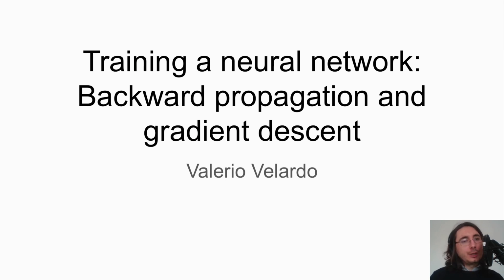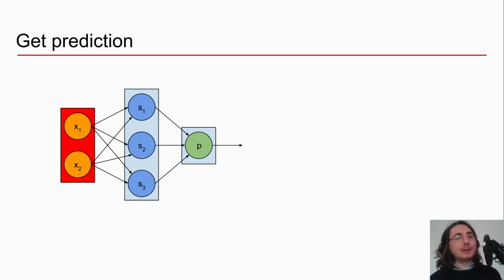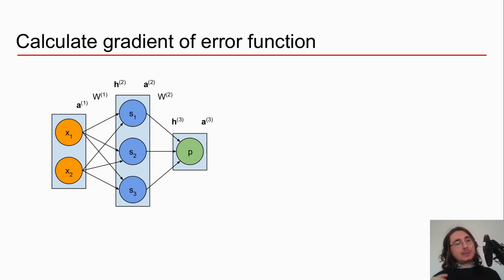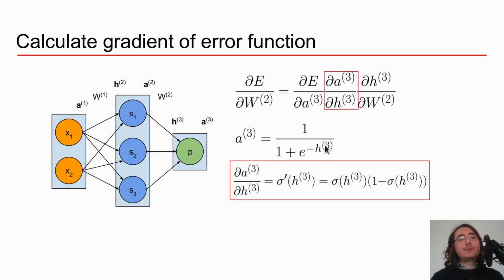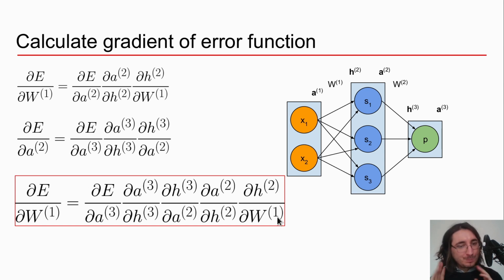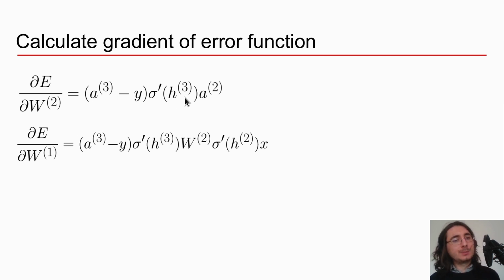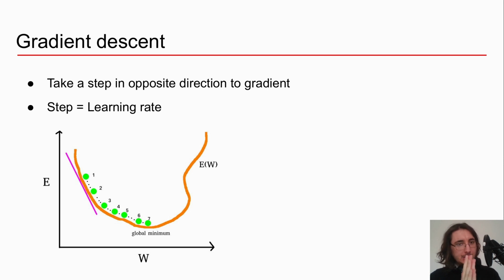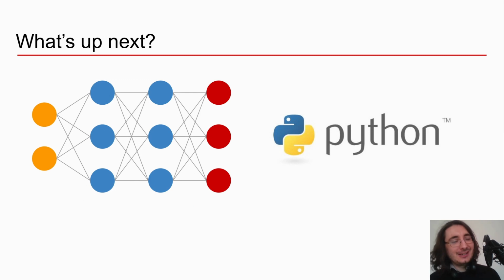7- Training a neural network: Backward propagation and gradient descent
In this video, I explain how neural networks are trained using backpropagation and gradient descent. The video is focused on the theory and math behind the algorithms.